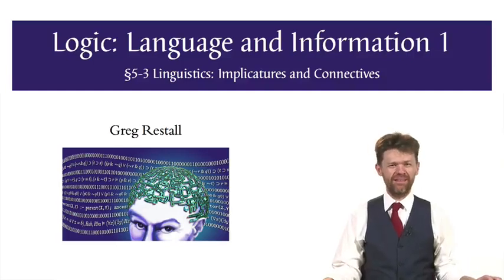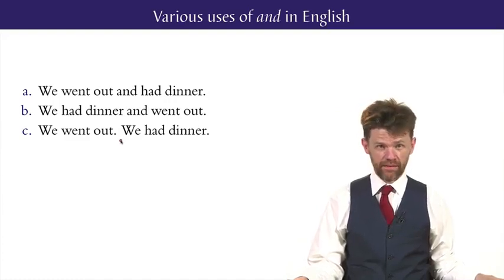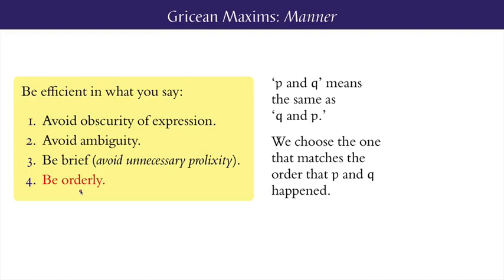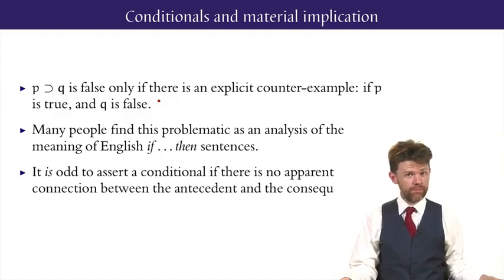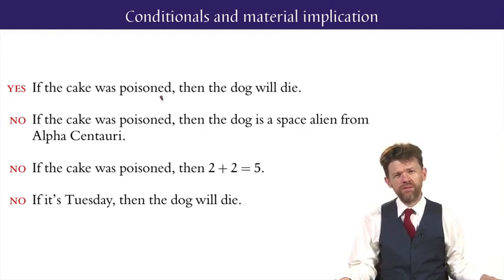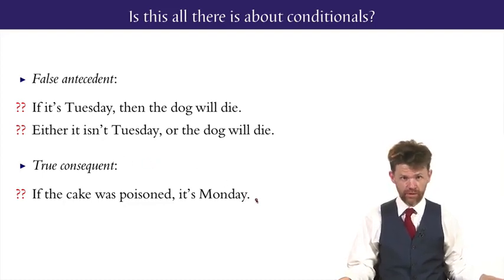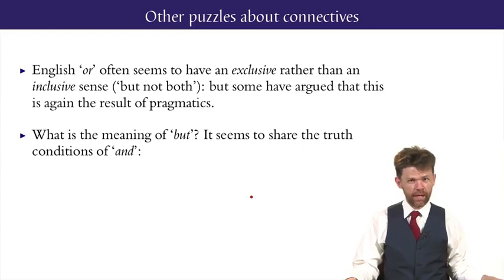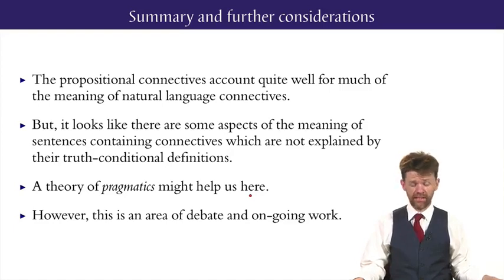Logic : Language and Information || 03 5 3 Linguistics Implicatures Connectives 10 19